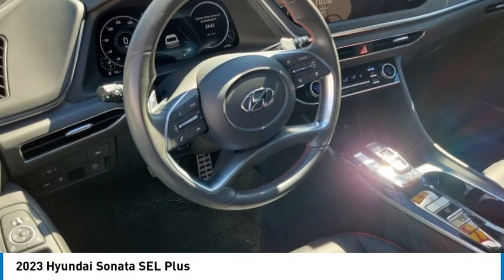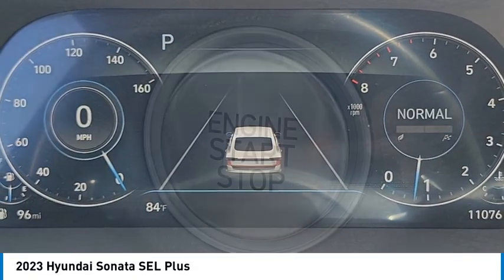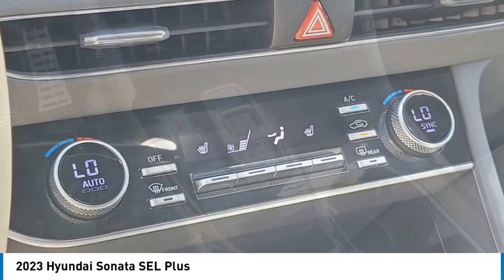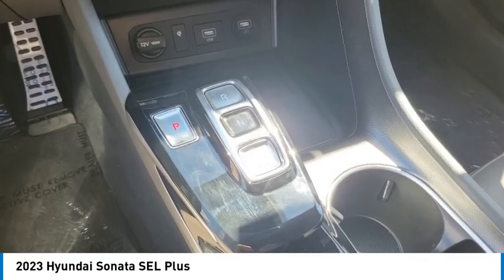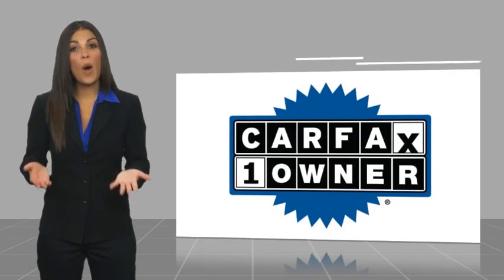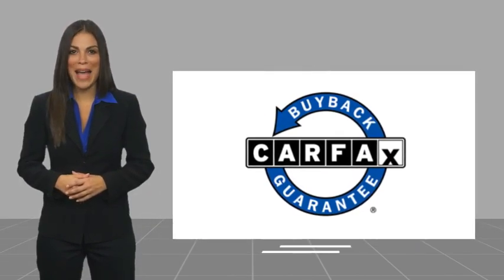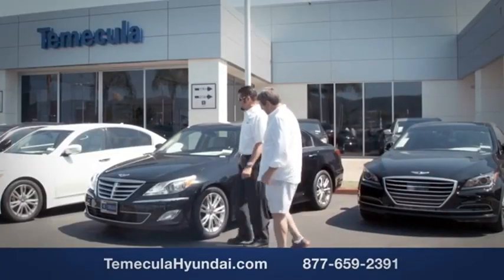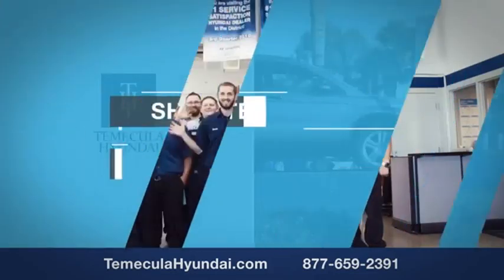2023 Hyundai Sonata TEMECULA MURRIETA MENIFEE HEMET CORONA ESCONDIDO SR230260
2023 Hyundai Sonata SEL Plus

Temecula Hyundai
27430 Ynez Rd.

Don't miss this 2023 Hyundai Sonata. It's equipped with great features. You'll want to take this vehicle home. Make a great choice today.